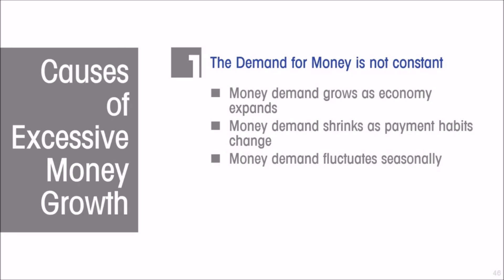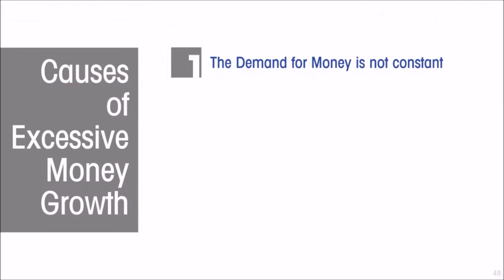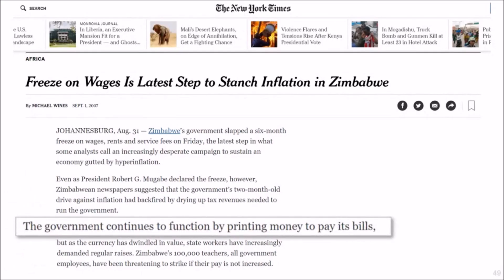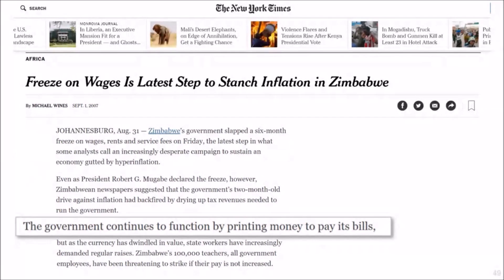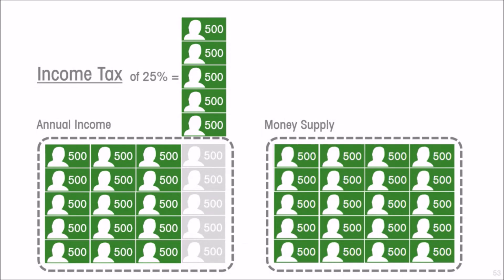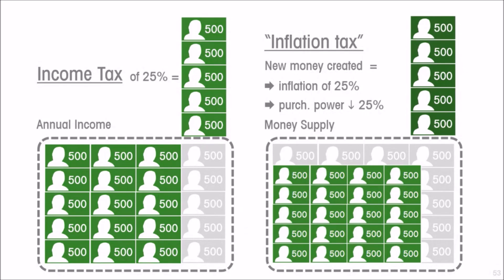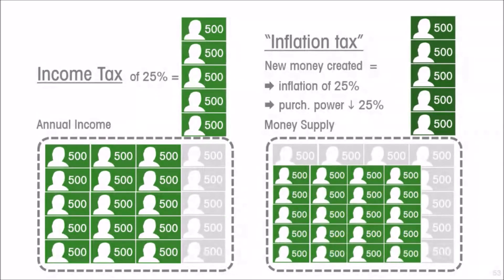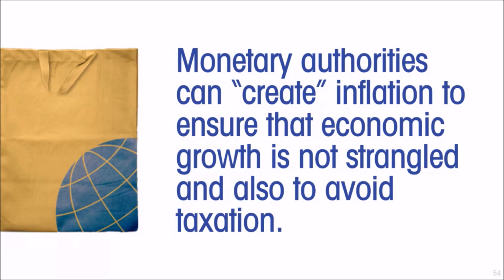Economics 7.3: Why Does Inflation Happen?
Since we understand that inflation is caused by excessive money supply expansion, why does it happen anyway? This lesson explains the reasons.